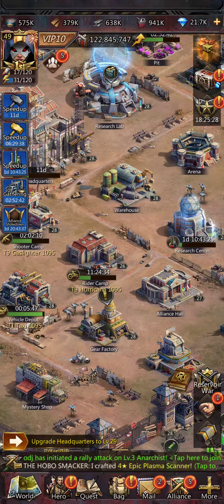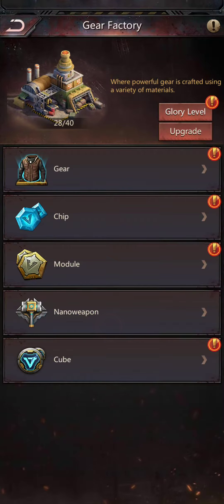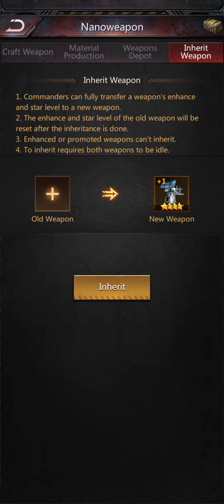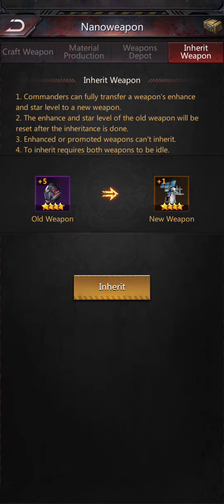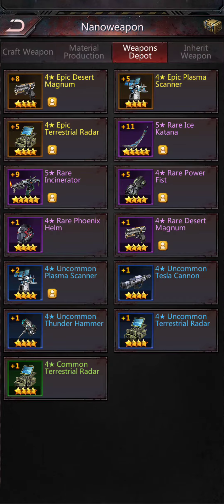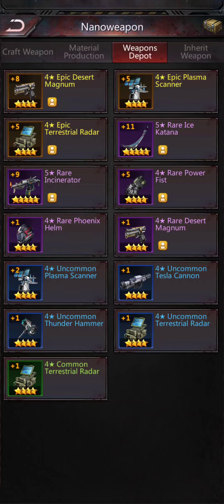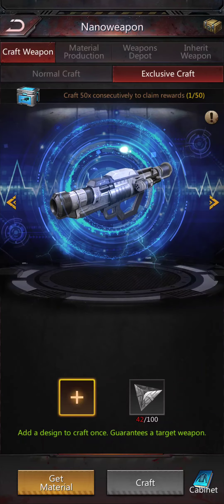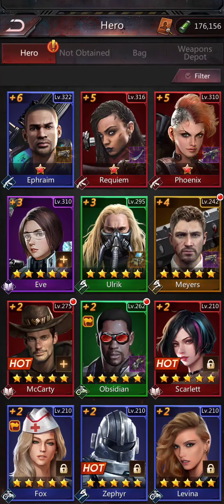Puzzles and Survival - Inherit Feature for Nano Weapon